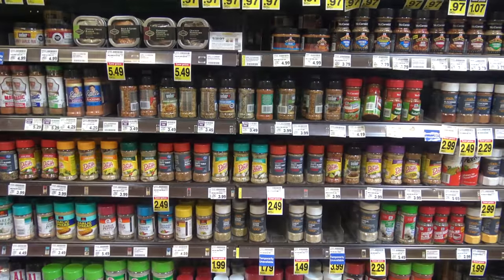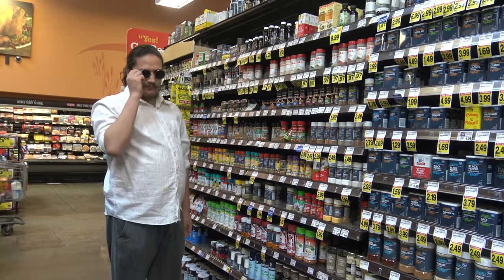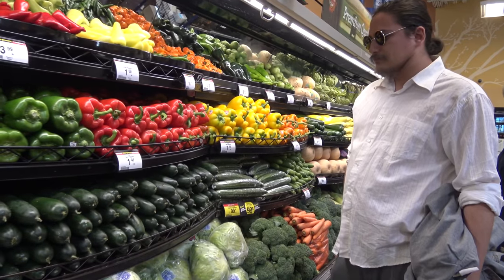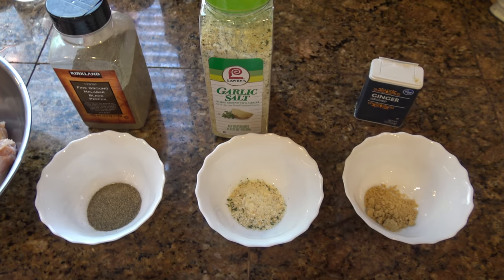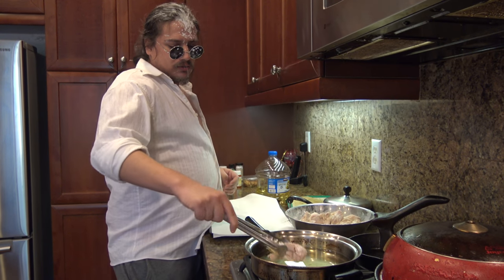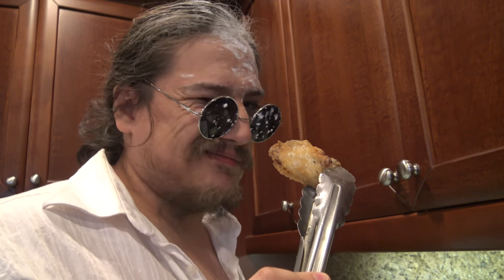HOW TO SALT BAE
Music
Erik Satie Gymnopedie
Good Eats Theme Song
FrankJavCee U Cum 1st unreleased
FrankJavCee Pop Song instrumental
FrankJavCee Popular Music instrumental